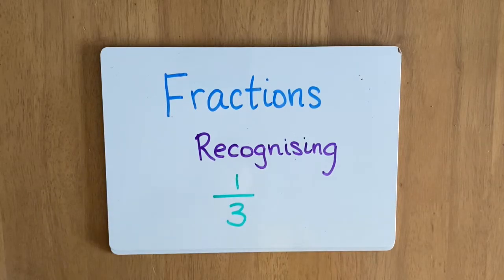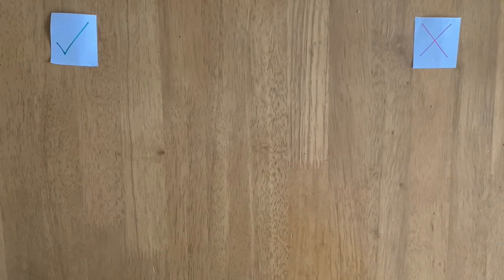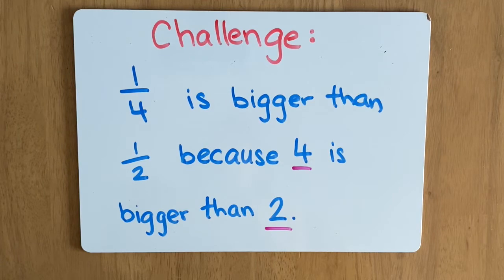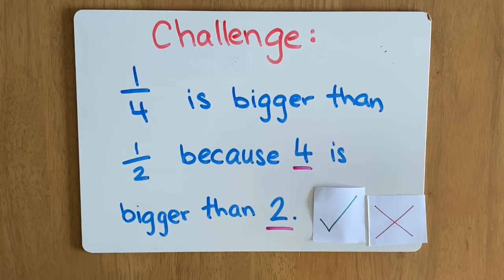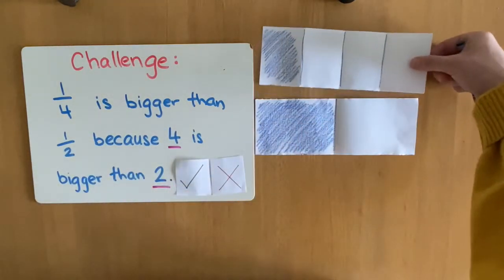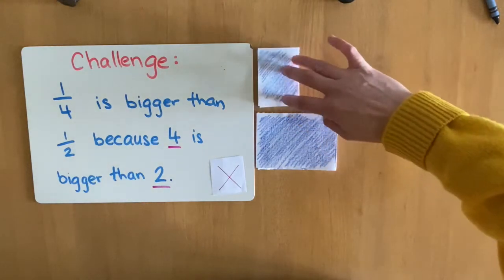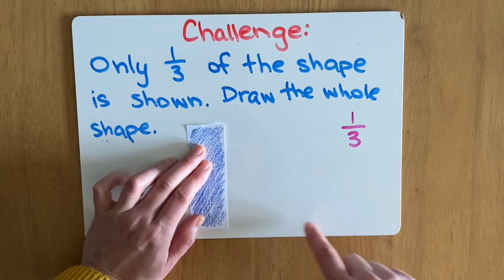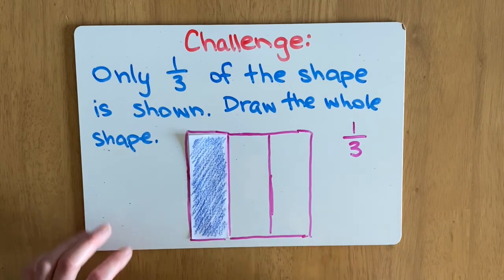Recognising one third